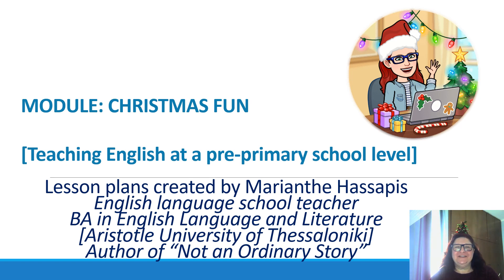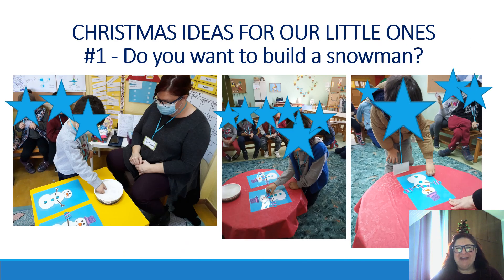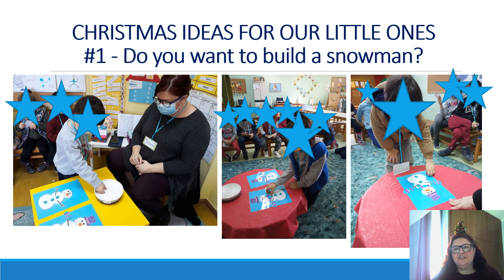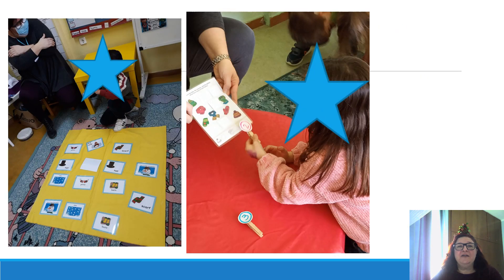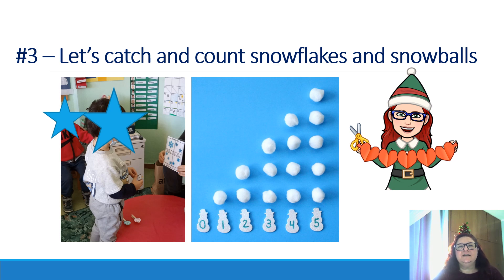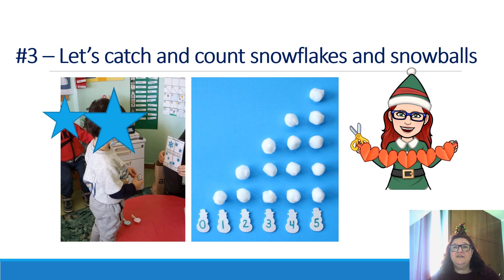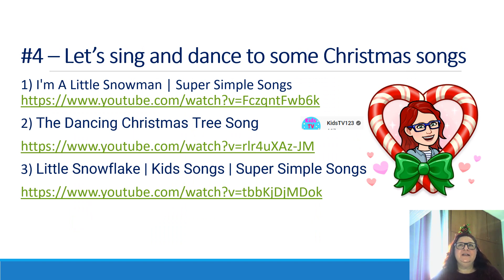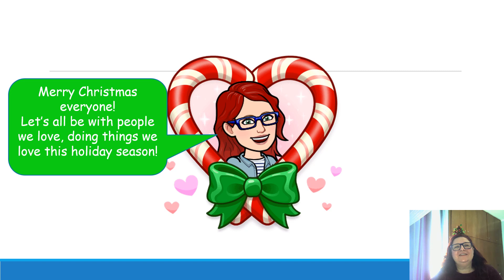MARIANTHE HASSAPIS ESL PRE PRIMARY SCHOOL CHRISTMAS FUN VIDEO LESSON PLANS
ENJOY THESE FUN IDEAS FOR OUR ESL CHRISTMAS LESSONS.